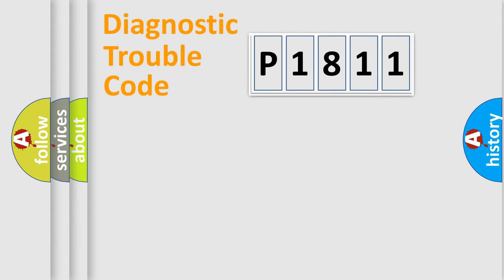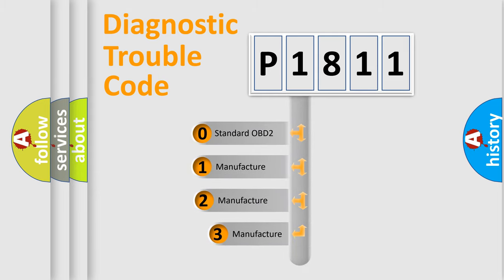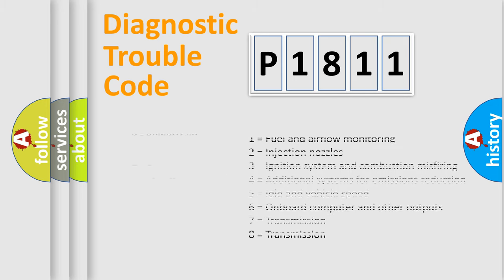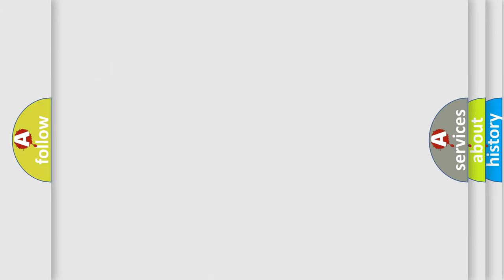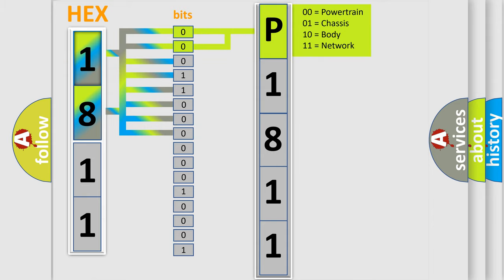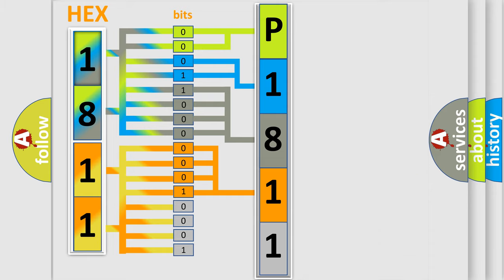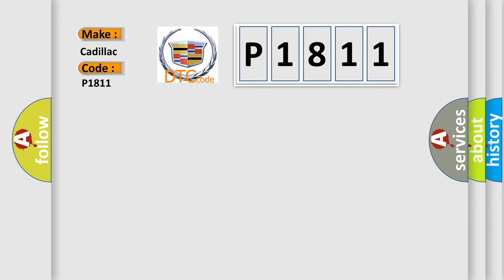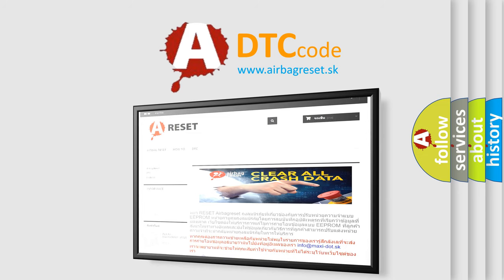DTC cadillac P1811 Short Explanation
Contents:
0:21 Basic DTC analysis according to OBD2 protocol standard.
1:48 Insight into programming
2:58 A diagnostically understandable description of the Diagnostic Trouble Code
3:05 Basic error definition

Make:
Cadillac
Code:
P1811
Definition:
Right Turn Signal Lamp Short to Ground
Cause:
Short in power circuitRight bulb failure